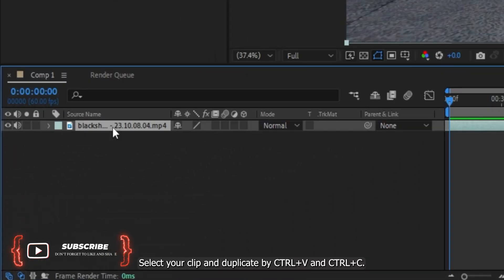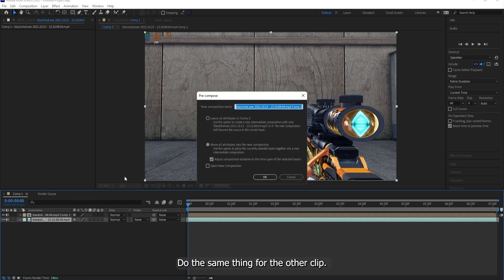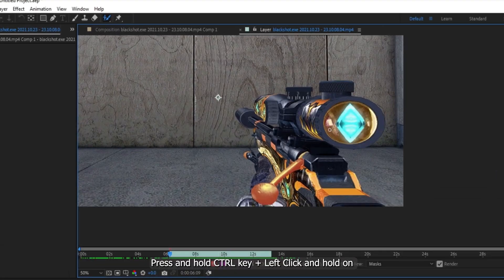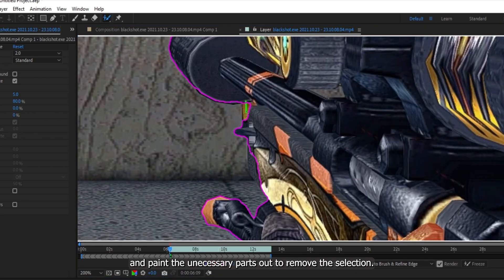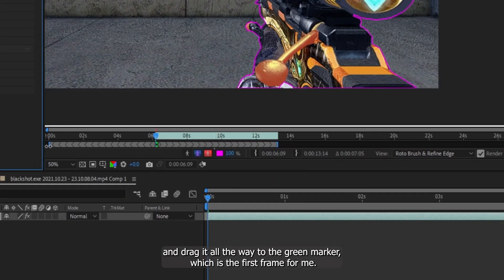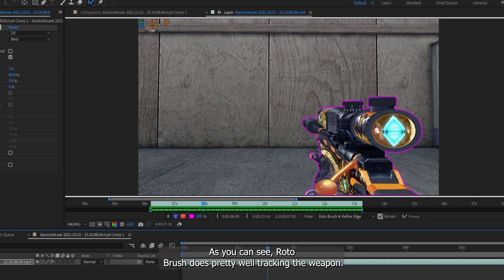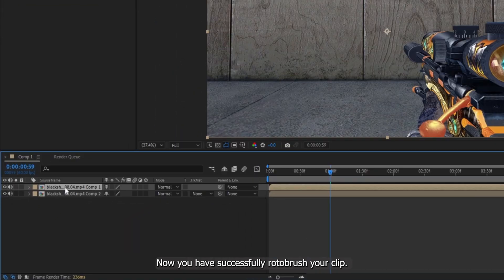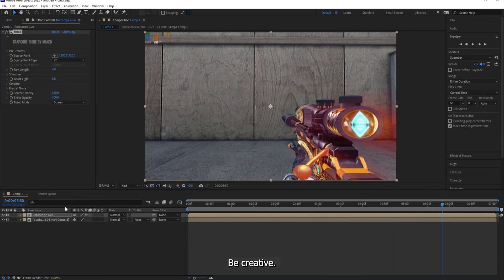After Effects Tutorial #3 | Rotoscoping & Visual Effects On Your Gun For Blackshot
Super-Duper Quick and Easy Tutorial on Rotoscoping.
Do take note that what you see in the video is not that simple. This is only a basic tutorial video on Rotoscoping and putting on Visual Effects. The real challenge is having to deal with frequent crashing, GPU or RAM out of memory, etc.

Before you do any of these make sure your pc meets the recommended specifications. Get at least a 6-Core processor and a minimum of 32 GB ram with at least 6GB of GPU VRAM. Don't forget having a fast SSD makes a huge difference!. This is enough for MINIMAL visual effects. Take note.

Here are my PC Specs Below ( I am upgrading my PC next year)
CPU: I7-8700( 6 Cores 12 Threads)
GPU: GTX 1060 6GB
RAM: 128GB 2666Mhz
SSD: Crucial NVMe 1 TB

Upgraded PC
CPU: I7-11700K(8 Cores 16 Threads)
GPU: RTX 2060
Both RAM & SSD stays the same

00:01 - Preview
00:09 - Intro
00:20 - Tutorial Starts
02:02 - Outro

~ More Info Regarding The Tutorial ~
1. Resize Brush: Press & hold CTRL & Left Click & hold
2. Remove Unnecessary Areas: Press & Hold ALT & Start Painting Unwanted
Areas.
3. The Green Marker Is Set To The Frame Where You First Start Painting. So Adjust Accordingly Depending On Your Clip.